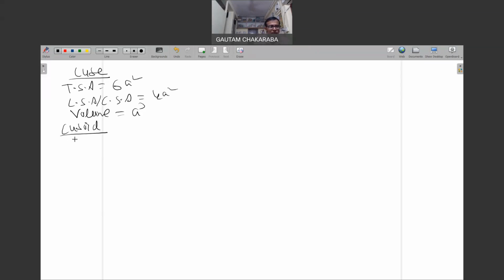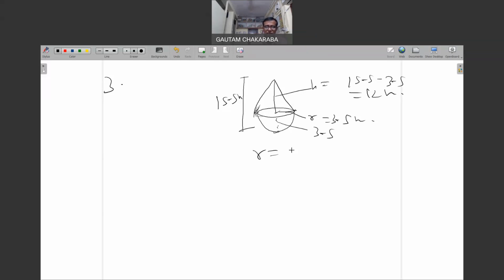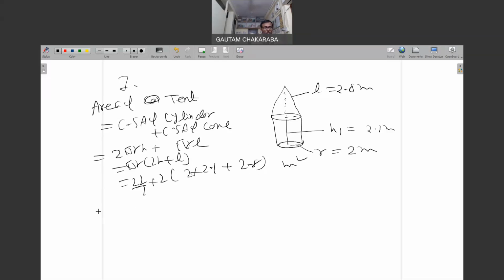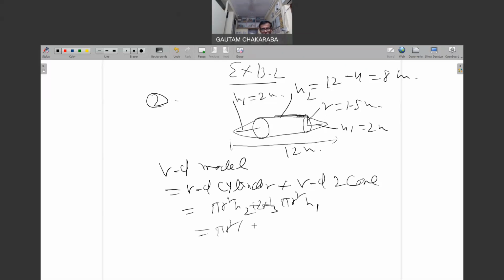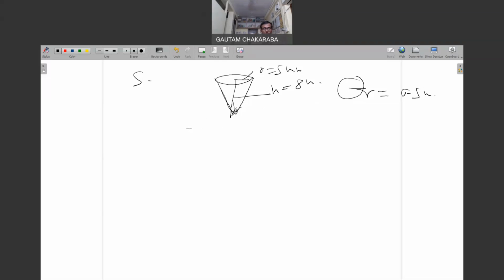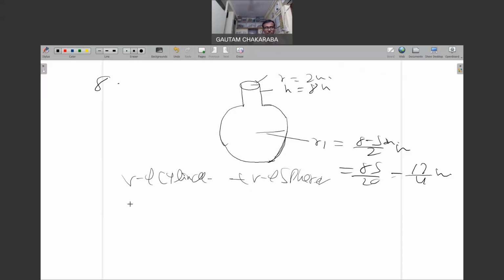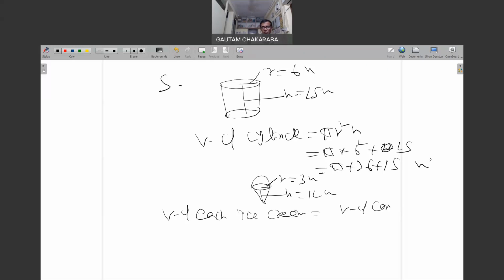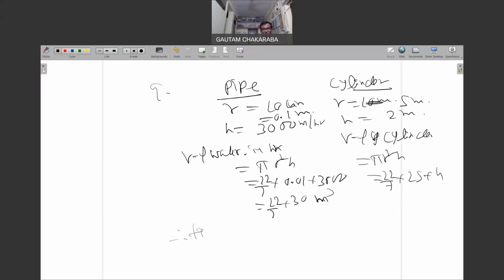CLASS 10 Surface Area And Volume (PART-1)